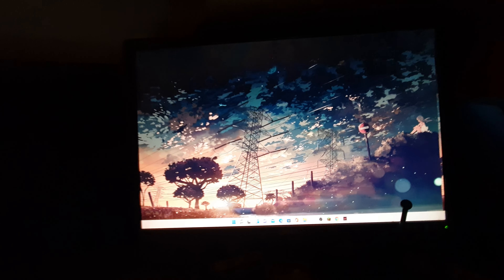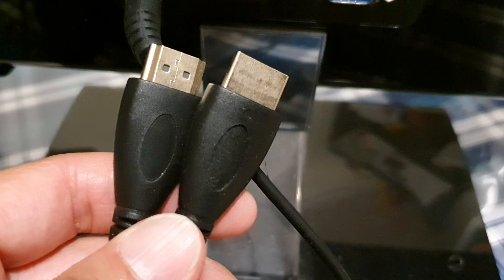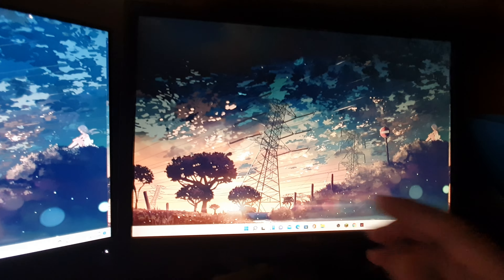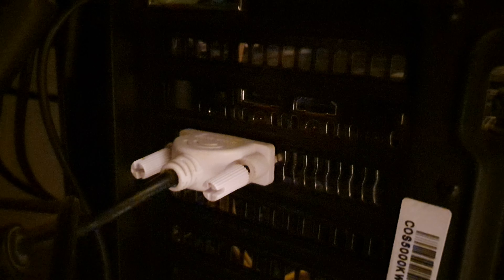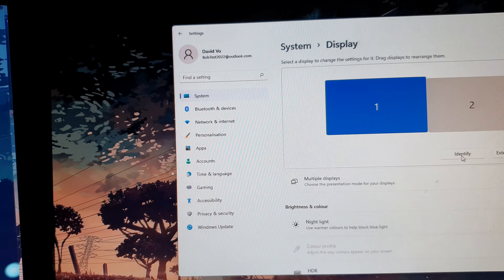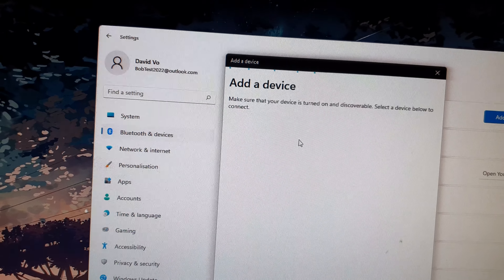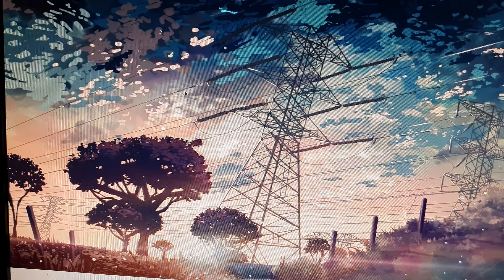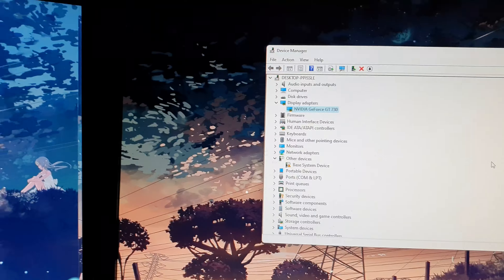FIXED: Windows 11/10 Not Detecting Second Monitor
Learn how you can fix Windows 11/10 not detecting second monitor.

There could be many reason why Windows cannot detect your second monitor. In this video I will provide many different solutions which you could try out, hopefully you can get it solve using the suggestion fix.